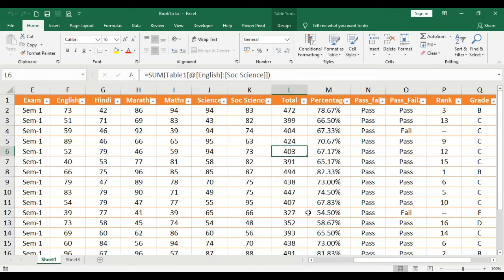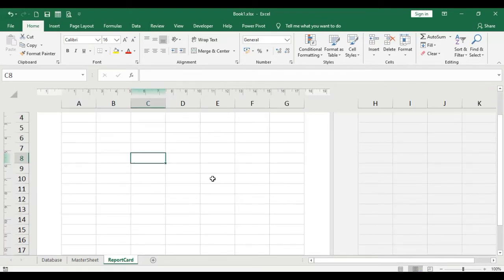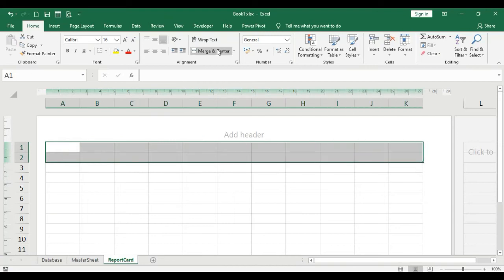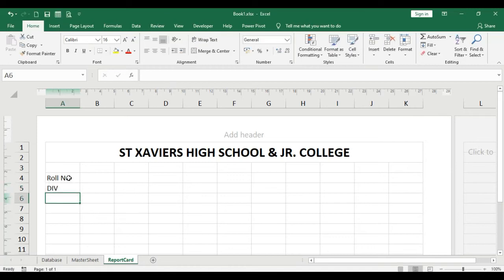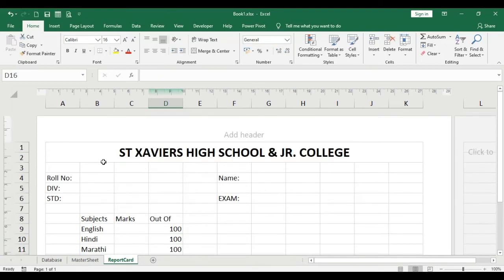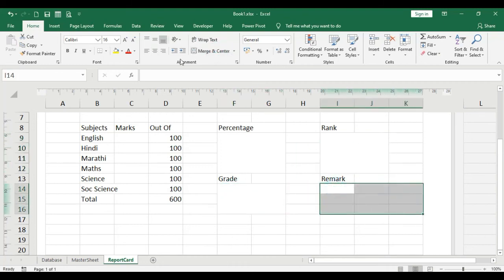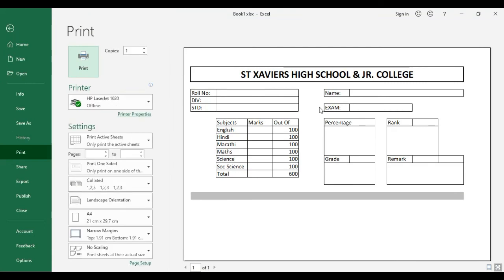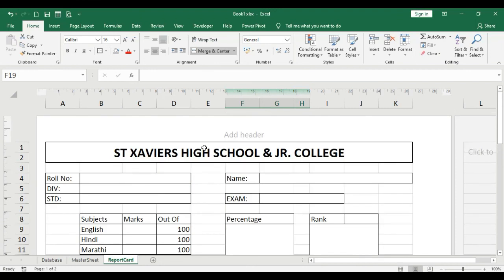ADVANCE EXCEL 101 | Report Designing in Excel - ( Student Database Project 1) P6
Report Desiging in Excel
This Course is designed based on a comprehensive project oriented training requirement needed for students and working people alike.

Column Referance Method of Formula Insertion